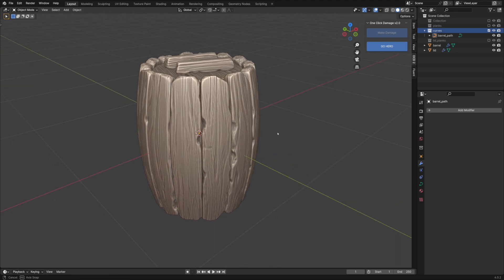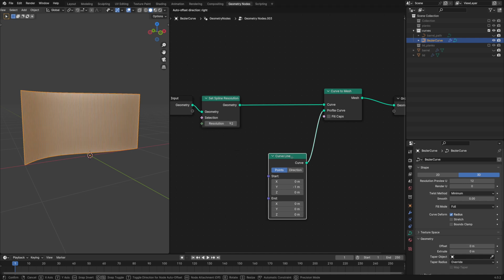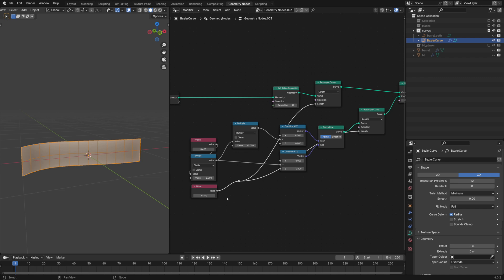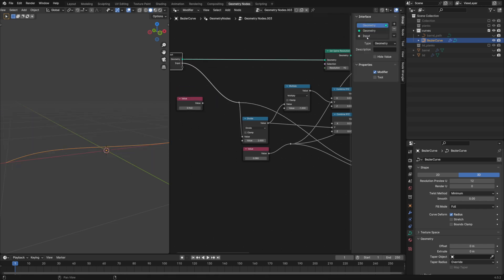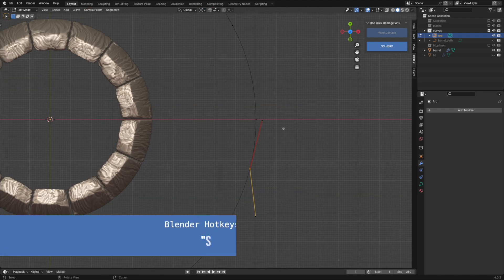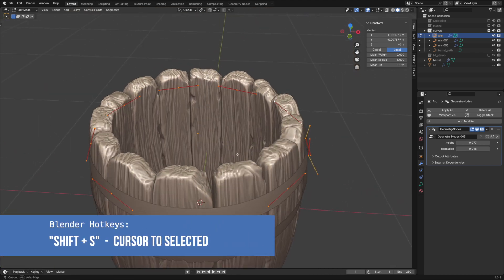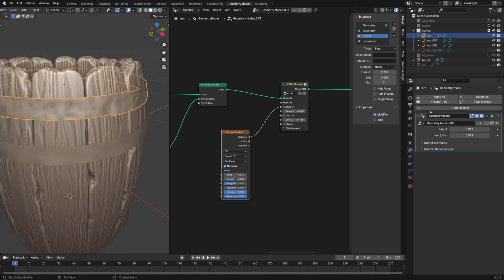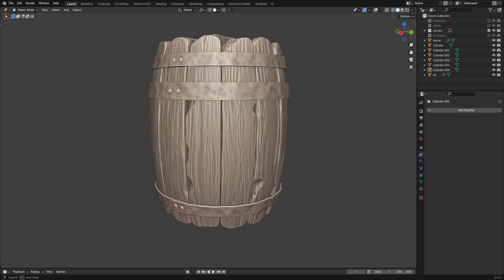OCD2.0: Wooden Barrel Pt 2 | Blender Tutorial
Explore how to create a stylized wooden barrel in Blender using the OCD 2.0 HERO module. The second part covers the creation of metal hoops with Geometry Nodes.